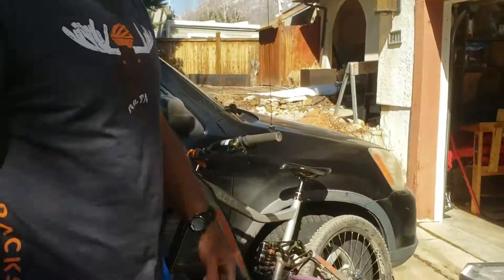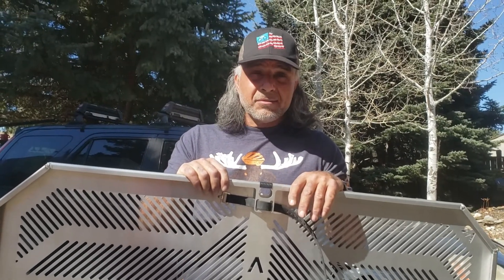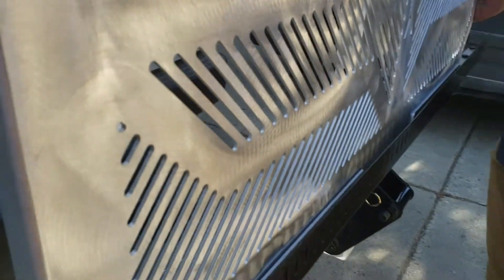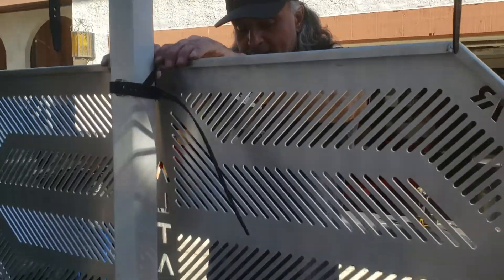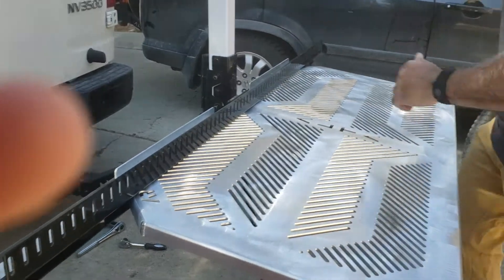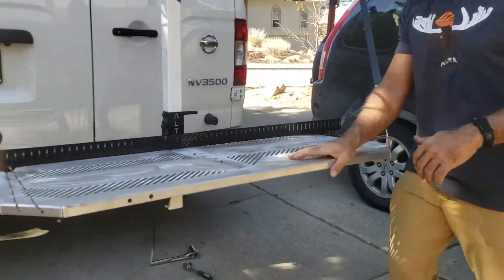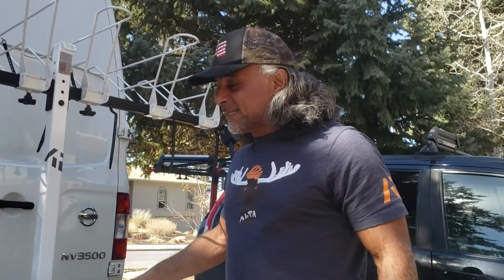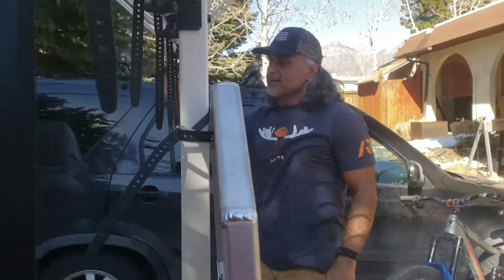ALTA Table Assembly and Usage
Transform your bike rack experience with the ALTA table—a game-changing solution that redefines mobile base camp setups. Designed to store seamlessly with your bikes, this innovative accessory eliminates the hassle of heavy fold-out tables and complex loading procedures. Key Features:

    Integrated bike rack table design
    Instant base camp setup
    Ergonomic solution to reduce physical strain

Benefits:

    Protect your back
    Simplify outdoor gear management